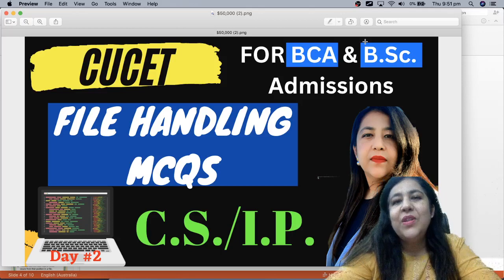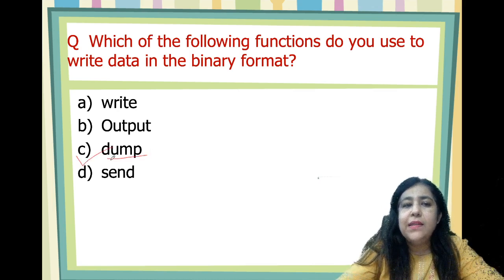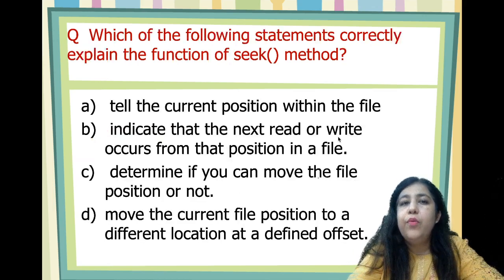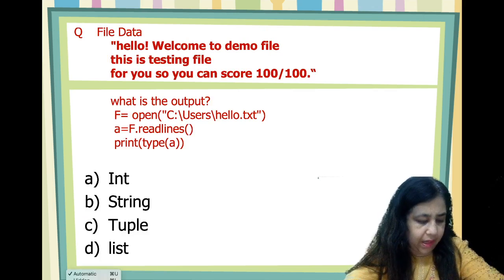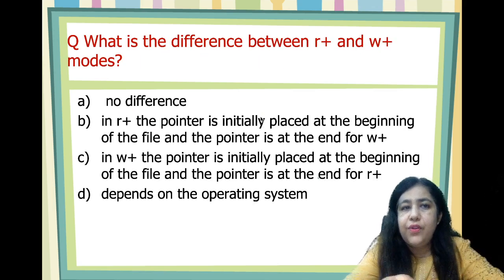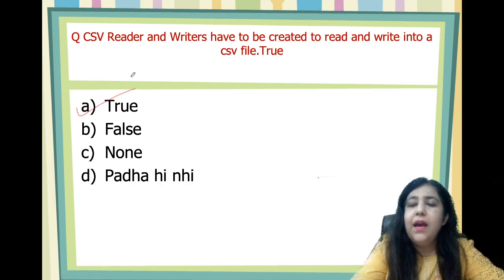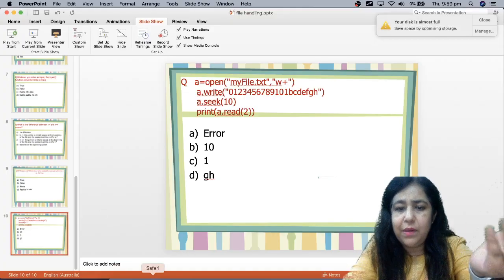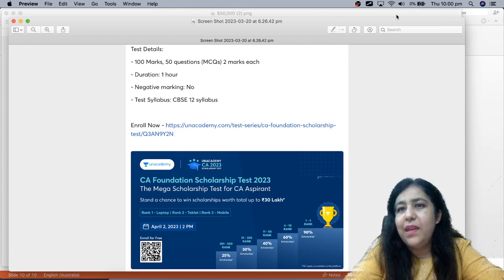CUET 2024 Computer Science & Informatics Practices. MCQs on File Handling.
This video contains 10 MCQs for File Handling Topic
for better learning experience.  Specially Designed for BCA, B.Tech., B.Sc. and Campus/OffCampus Placement Trainings

All Notes, Practice Questions, Sample Papers are available on the web site.

To SUPPORT the channel and maintain flow of content take MEMBERSHIP, also enjoy the special perks you will get with membership like shout outs, private chat room, dedicated live sessions etc. to JOIN as a MEMBER

Important Tags
Placement Guide
Project Development
Machine Learning
Artificial Intelligence